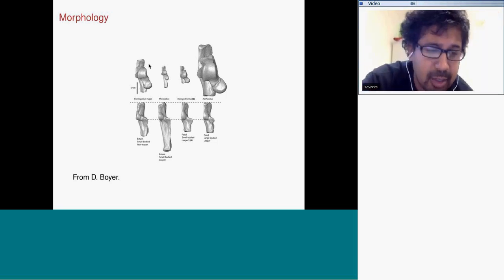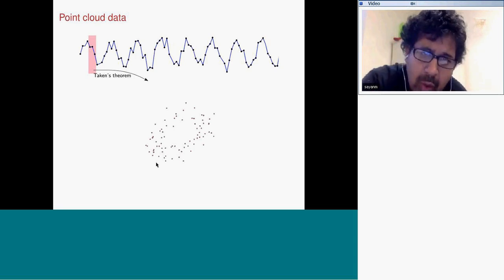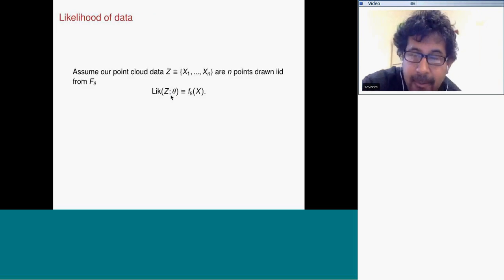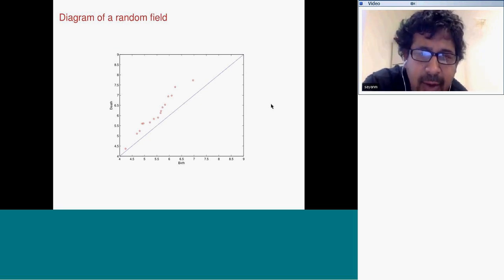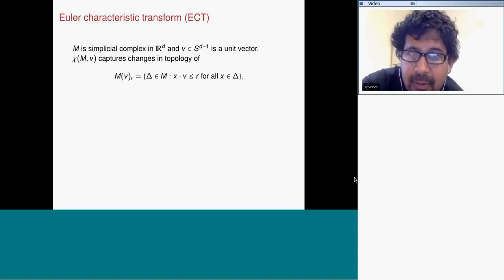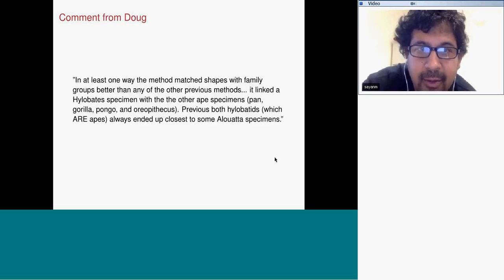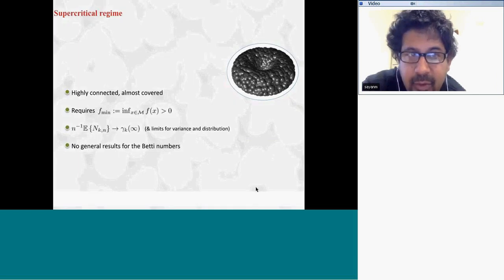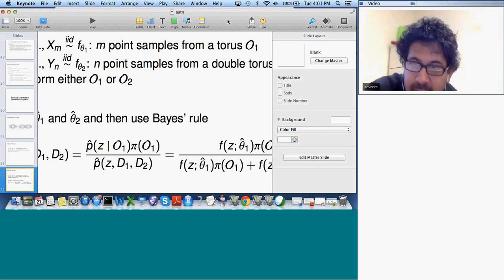Sayan Mukherjee (10/21/14): Stochastic topology and statistical persistence